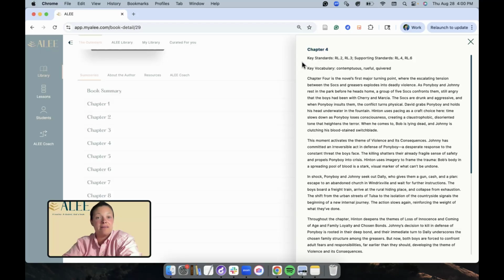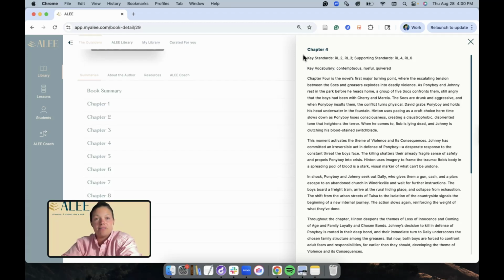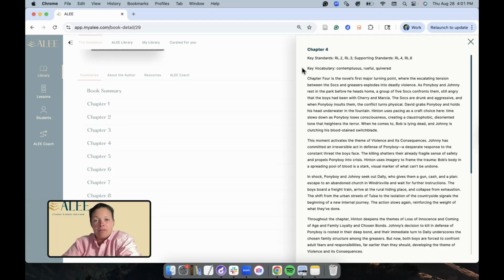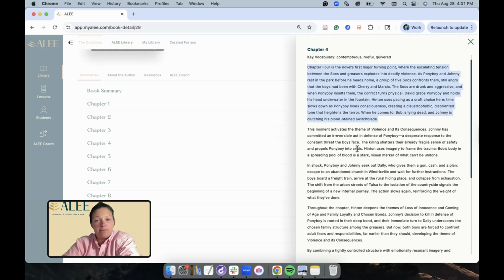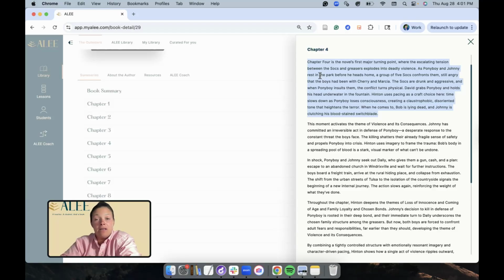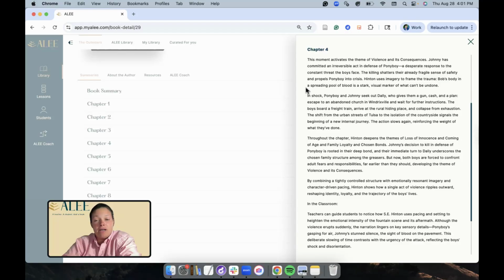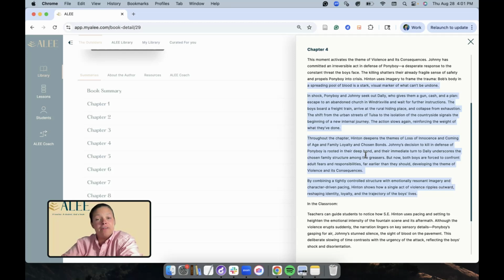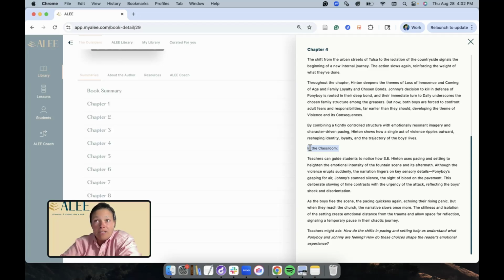DeKalb | ALEE Video #2 Chapter Summaries